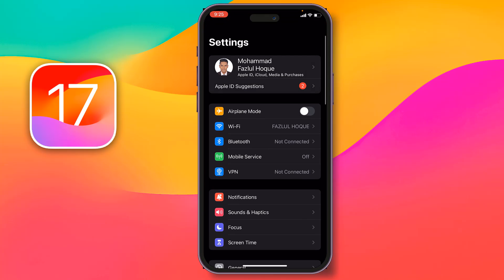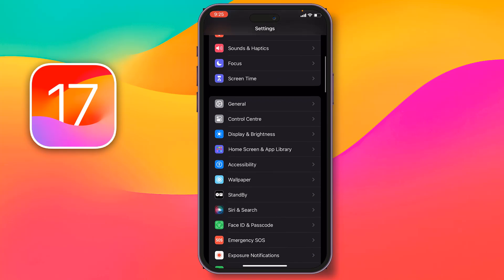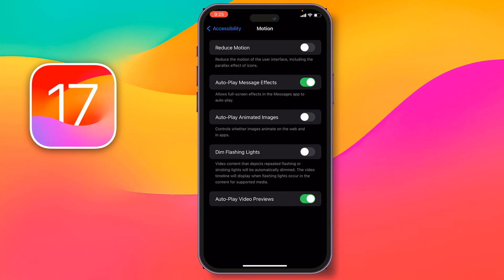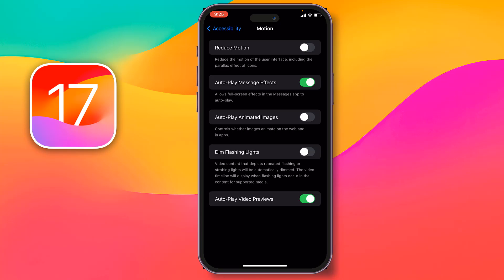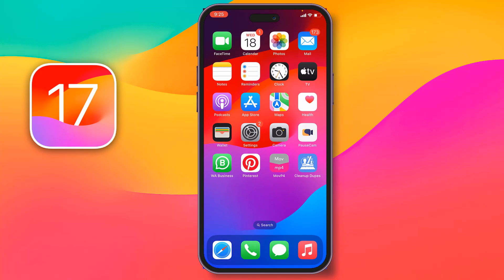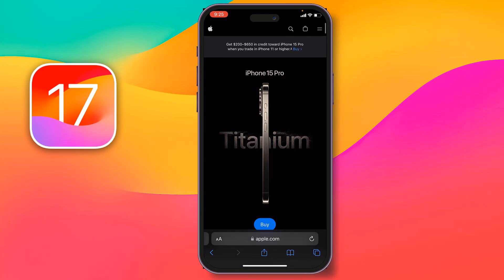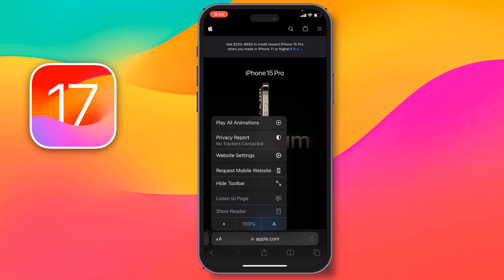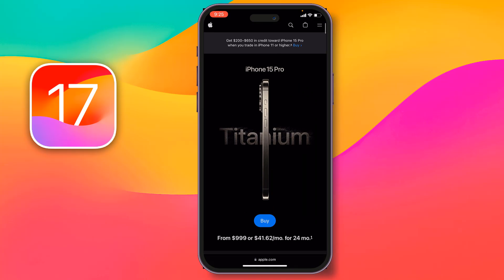iOS 17 Tips: how to enable and disable animation on iOS 17 of iPhone | F HOQUE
How to turn on and off animation on iOS 17 iPhone. How to control animation effects on iOS 17 iPhone. How to reduce motion on iOS 17 iPhone. How to improve performance on iOS 17 iPhone by disabling animation. How to customize animation settings on iOS 17 iPhone. Animations can make your iPhone feel more fluid and responsive, but they can also use up battery life and slow down your device if you have a lot of them running at the same time. This video shows you how to enable and disable animation on iOS 17 of iPhone so that you can customize your experience and find the balance that's right for you.
To enable and disable animation on iOS 17 of iPhone:
1. Go to Settings - Accessibility - Motion.
2. Toggle the Reduce Motion switch on or off to enable or disable animation.
Note: If you enable Reduce Motion, some animation effects will be disabled, but others may still be enabled. For example, the parallax effect on the home screen will be disabled, but animations in apps may still be enabled.
Additional tips:
• You can also enable or disable specific animation effects by scrolling down the Motion page in Settings and toggling the switches on or off.
• If you're having trouble with a specific animation effect, you can try disabling it to see if that solves the problem.
• Disabling animation can help to improve performance on older iPhones.
• If you're on a newer iPhone, you may not notice much of a difference in performance with animation enabled or disabled.
I hope this video and description is helpful!

From
F HOQUE.